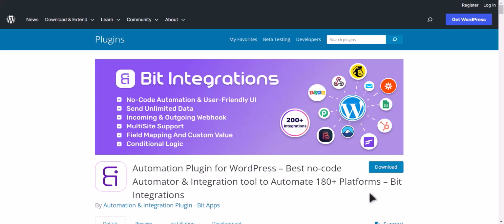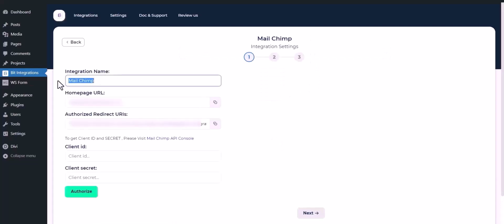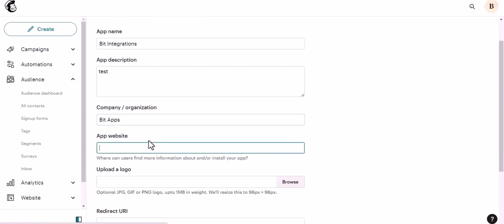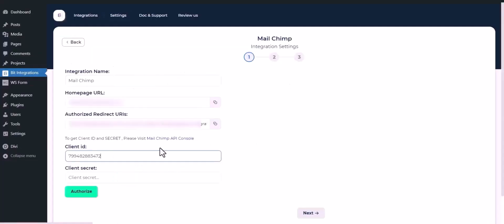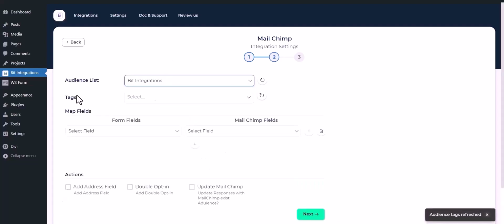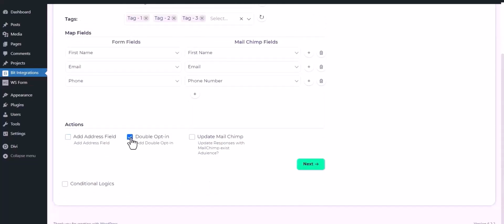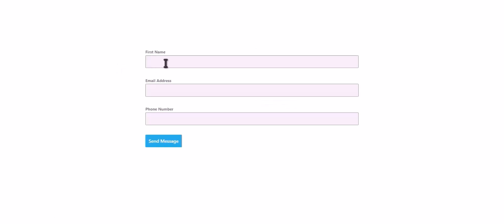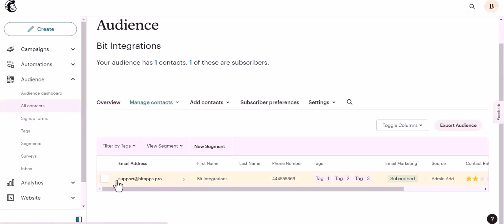Integrating Brizy Form with Mailchimp | Step-by-Step Tutorial | Bit Integrations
🔗 Ready to enhance your email marketing strategy? Dive into our detailed tutorial where we demonstrate the seamless integration of Brizy Form with Mailchimp, a leading email marketing platform. Learn how to effortlessly connect these two tools using the Bit Integrations WordPress plugin.

Join us as we guide you through the step-by-step process of integrating Brizy Form submissions with Mailchimp, allowing you to harness the power of your form data for effective email campaigns. Say goodbye to manual data transfers and welcome automated workflows for improved email marketing efficiency.

Key Highlights:
✅ In-depth walkthrough for integrating Brizy Form with Mailchimp using Bit Integrations for WordPress.

Whether you're a marketer, business owner, or email enthusiast, this integration empowers you to seamlessly merge Brizy Form with Mailchimp. Watch now to revolutionize your email marketing efforts!